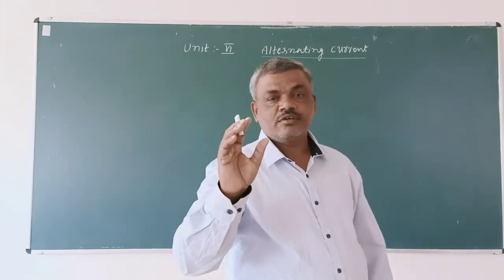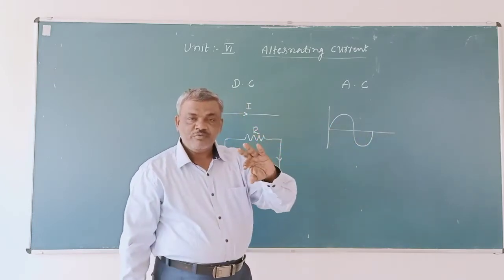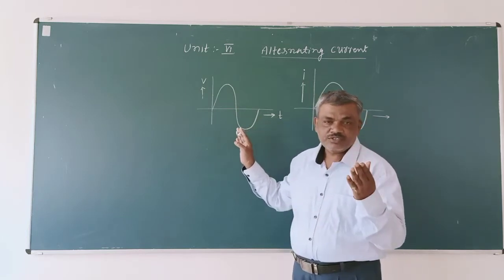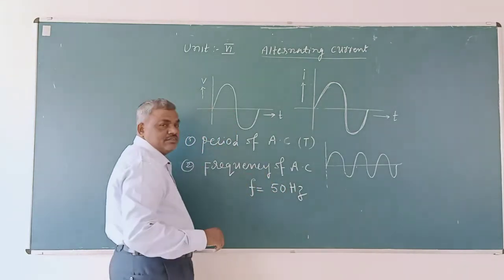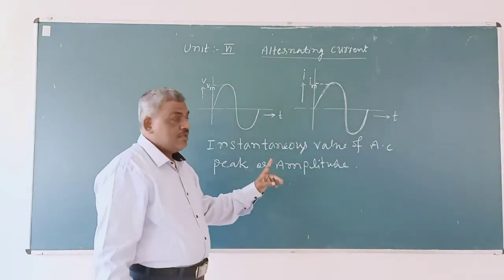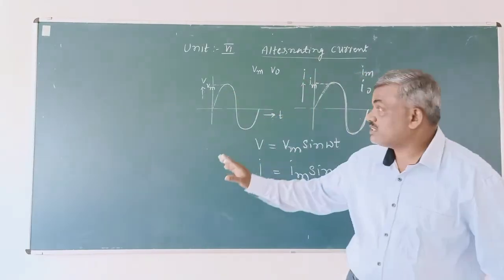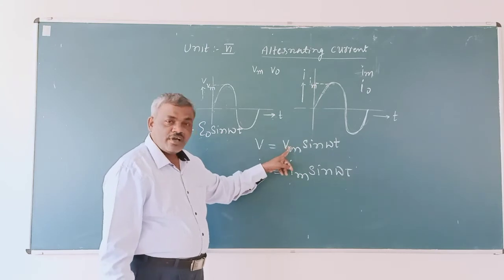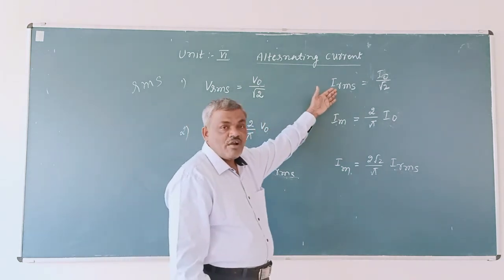unit 6 Alternating current